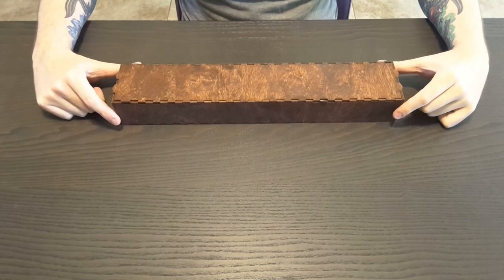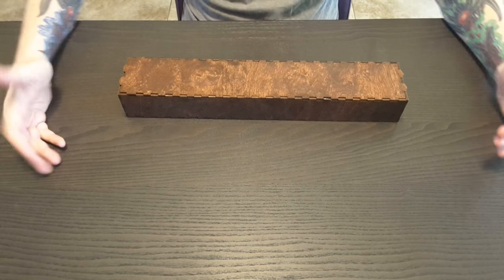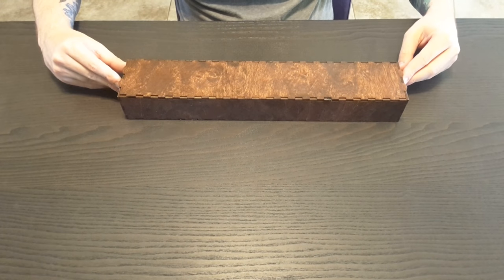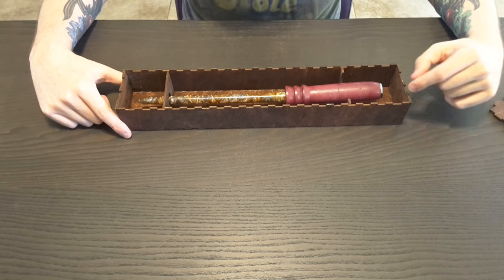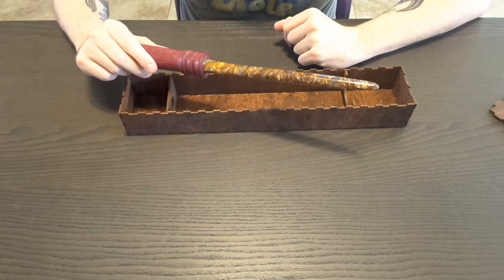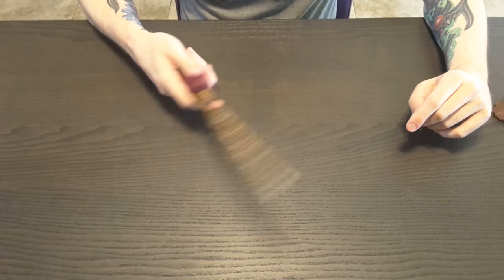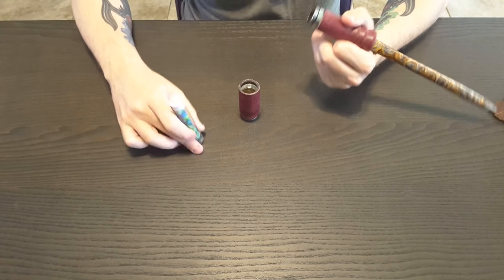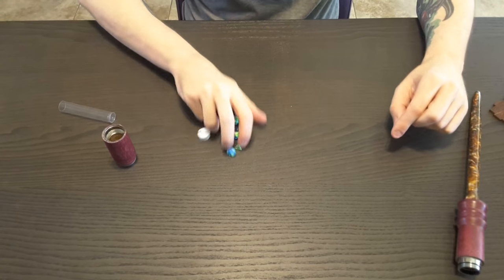Hrothgar's Hoard Wand Unboxing!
In anticipation of Hrothgar's Hoard's Kickstarter campaign, they sent me one of their wands to check out. Eager to play with this at my next D&D game. This particular wand is the "Molten Metal," great for getting through those tough to crack paladins.

Check out Hrothgar's Hoard and sign up for their mailing list to get notified of when their Kickstarter campaign begins: